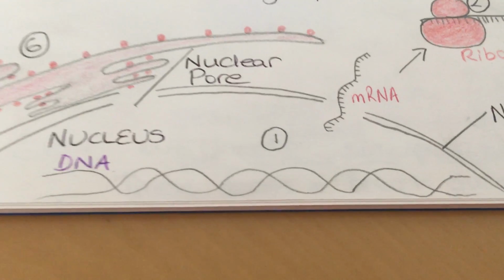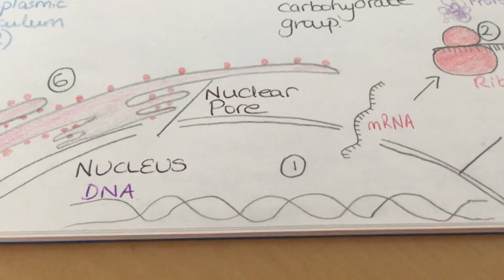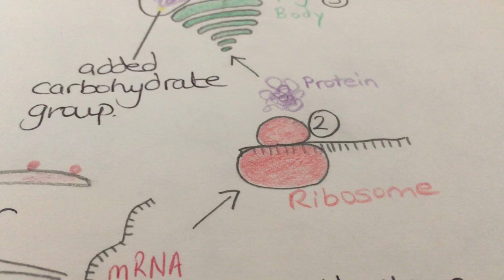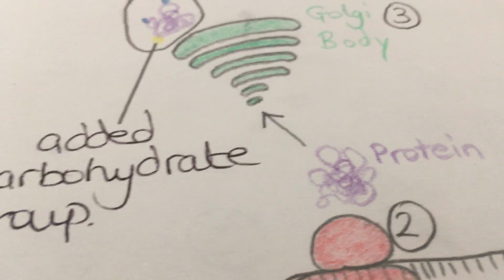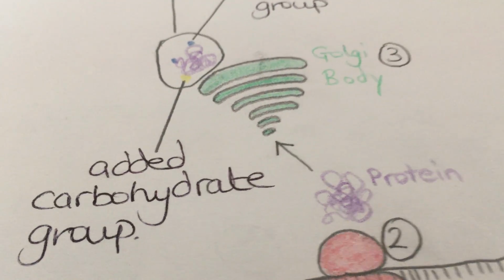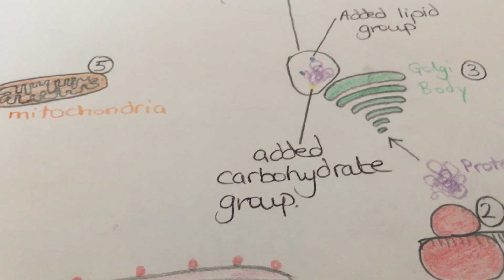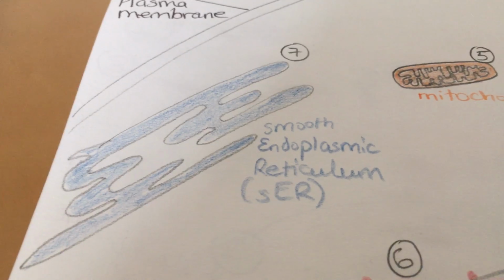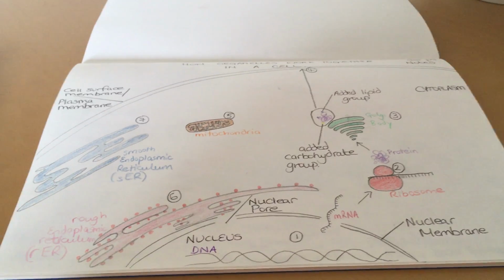From DNA to Protein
Hello, and Welcome/Welcome Back to the channel!

We are going to do some A Level Year 1 revision first, as I know many of you have exams before the end of term. If we go right back to the beginning, one of the first things you learn about are the organelles. These are the compartments of the cell which perform specific functions. If you are unlucky, you could get a 6-8 mark question on exactly this videos content. I do find however, that students find this topic easier if we can pull together the functions of a number of organelles and link them into a process. So here we start in the Nucleus with the DNA, and follow the steps to produce a protein through the organelles. I will do specific, detailed videos for Transcription and Translation shortly, that is not what this video aims to do. Make sure you are familiar with all the terminology in this video, and when to use it.